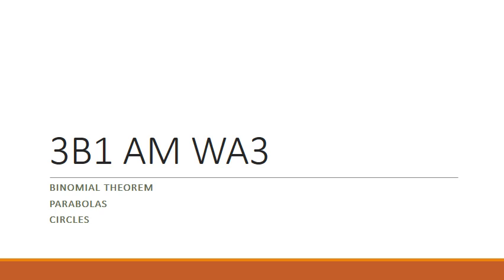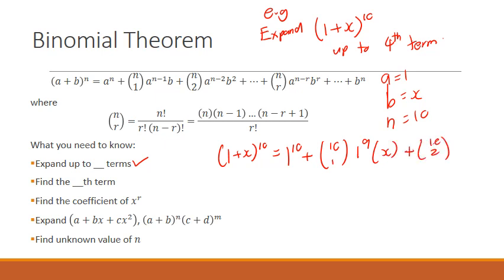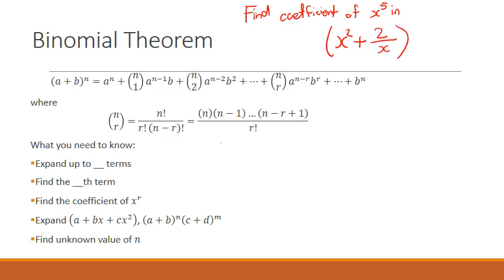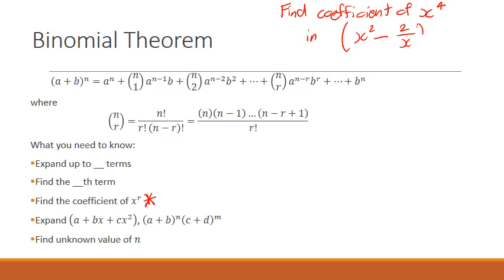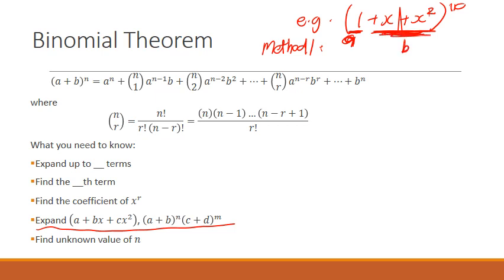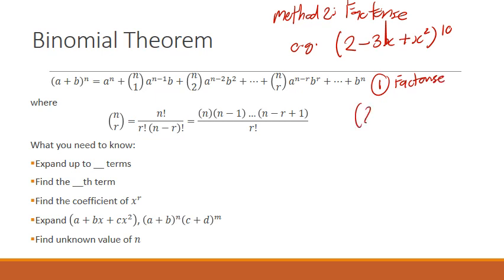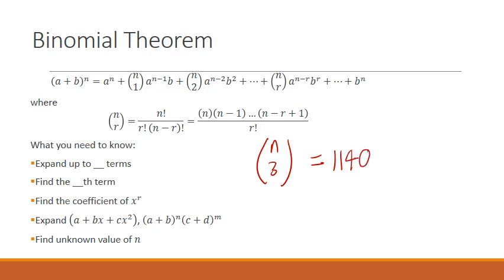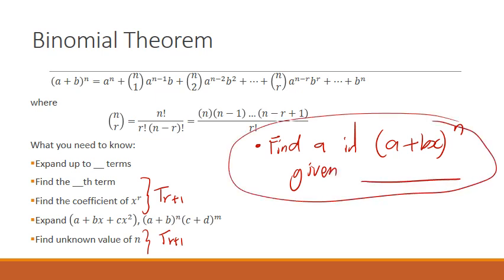AM WA3 Part 1: Binomial Theorem